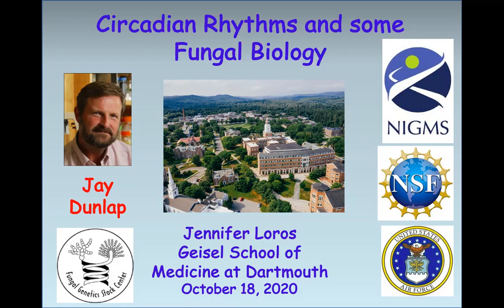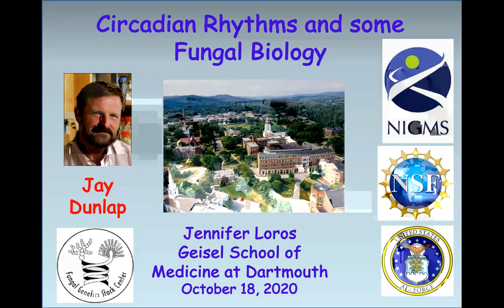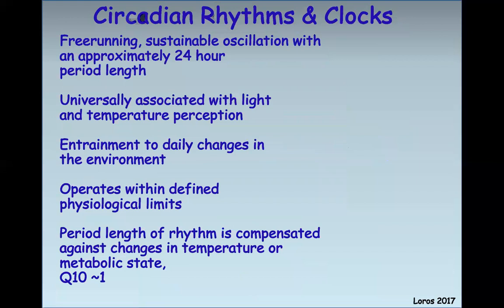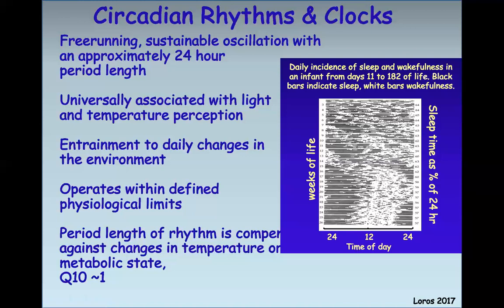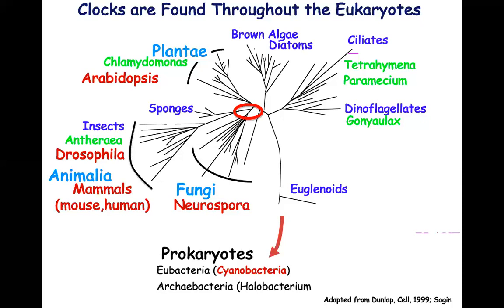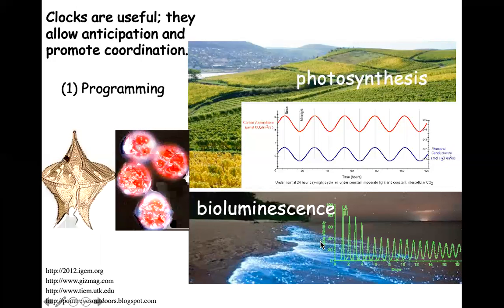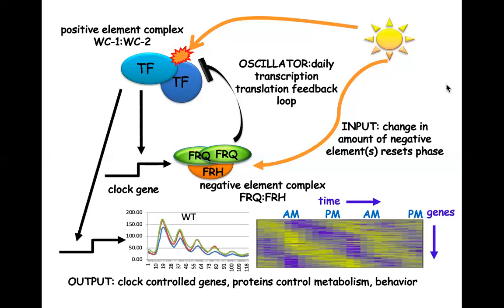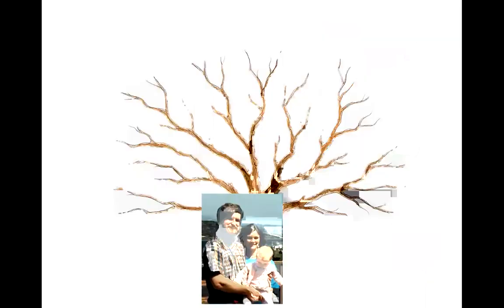Biological Clocks and Circadian Rhythms, Prof. Jennifer Loros, 10-18-20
Almost all biological creatures have internal clocks that coordinate activities with the time of day. Plants lower their leaves in the evening and raise them at dawn. Human body temperature goes up and down in a daily cycle, and the level of many chemicals in our bodies is controlled by our internal clocks.

Over the past decades, Prof. Loros and her colleagues have unraveled the detailed molecular structure of biological clocks and shown how the clocks regulate many metabolic processes in living cells. Prof. Loros is one of UCSC's most accomplished alums.

Prof. Loros received her BA and Ph.D. degrees at UC Santa Cruz. In 1988, she was appointed to the faculty at Dartmouth College, where she is currently Professor in the Geisel School of Medicine at Dartmouth. She co-authored the book "Chronobiology: Biological Timekeeping" and is a world leader in the investigation of biological clocks.